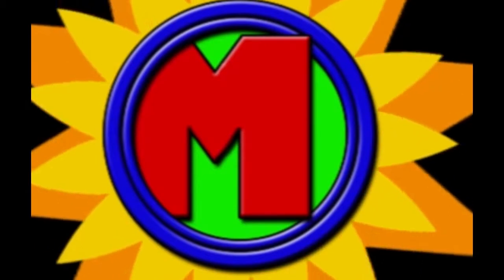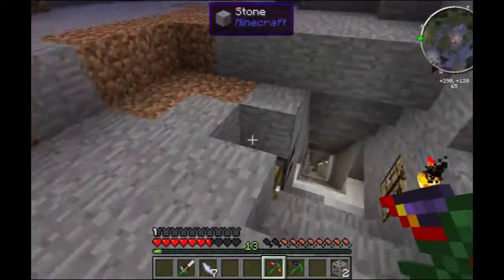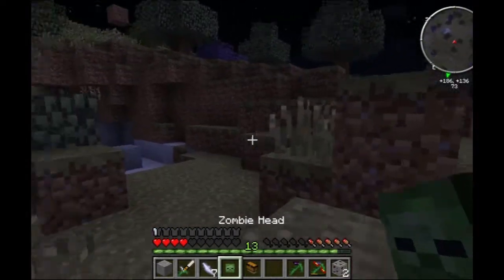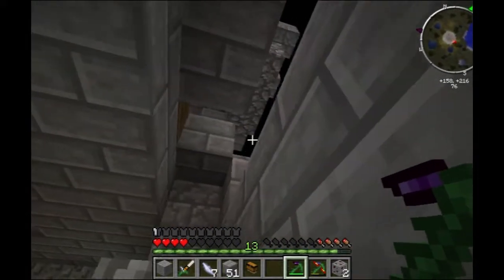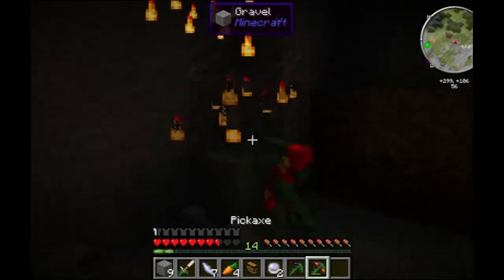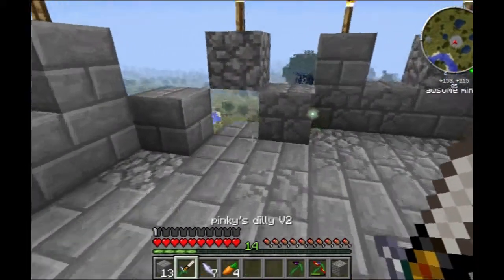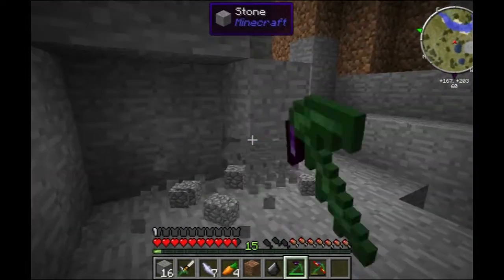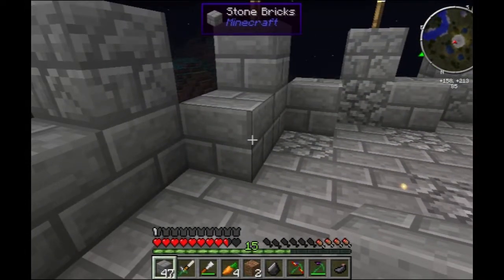Minds of Insanity Modded Minecraft Survival Episode 53